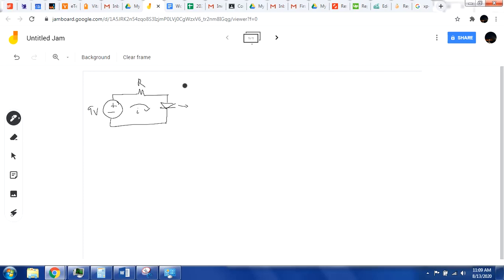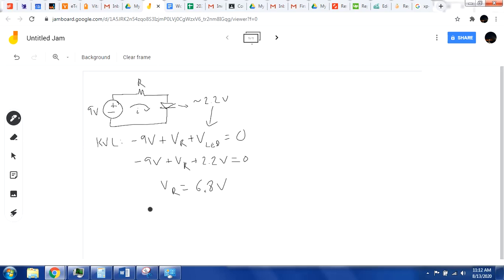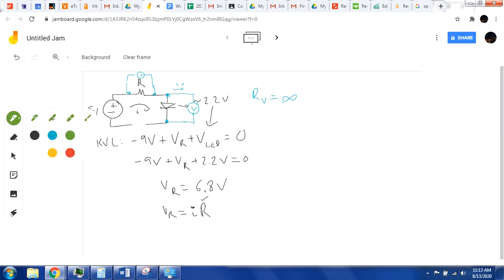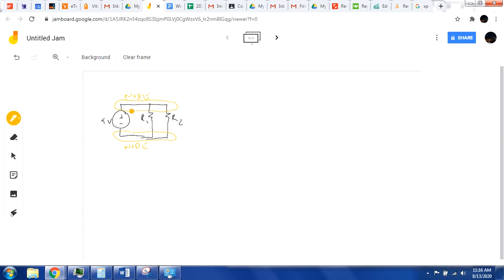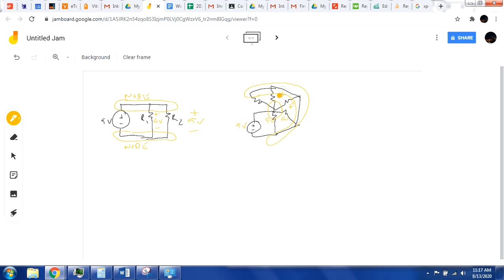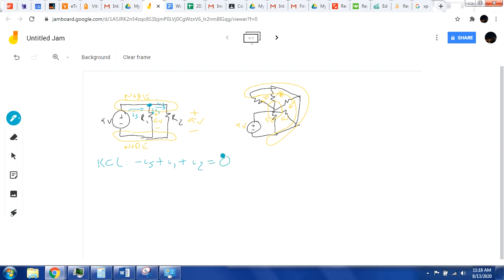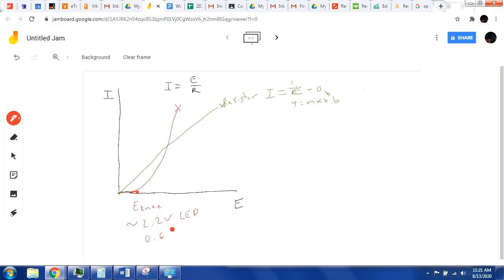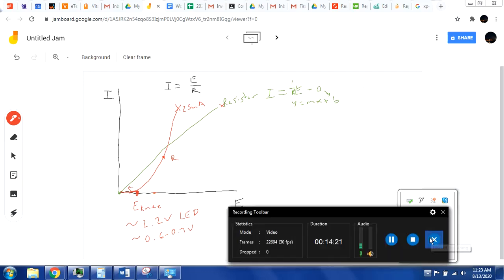ES405L: Series and Current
This video talks about series and current, and how to read a schematic.  It also compares the resistance curves of a resistor and a diode.